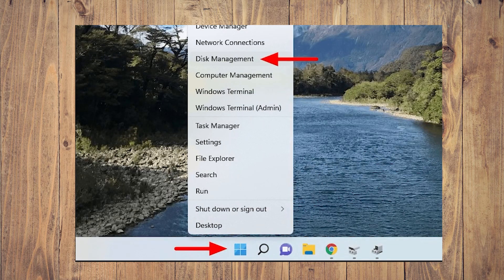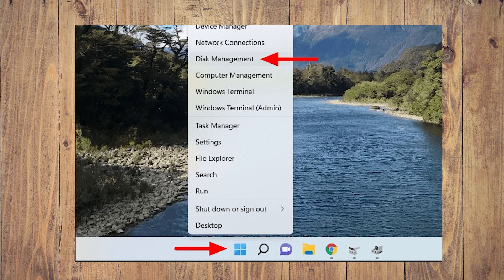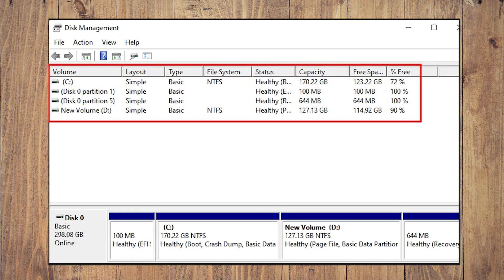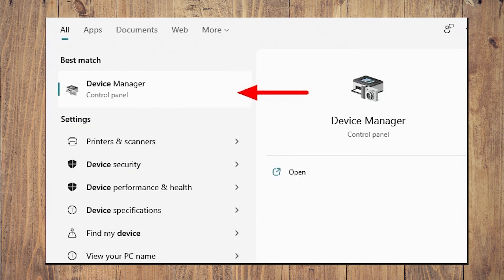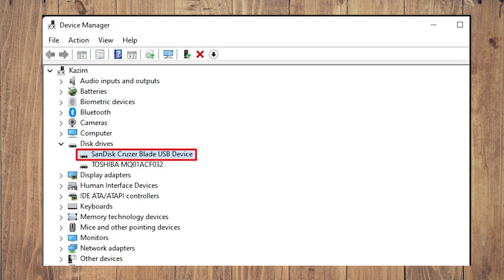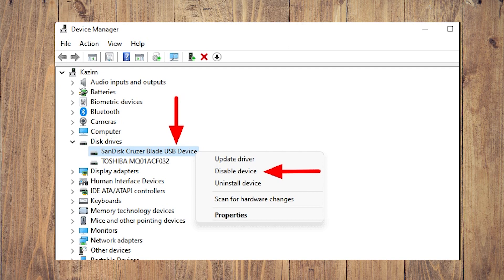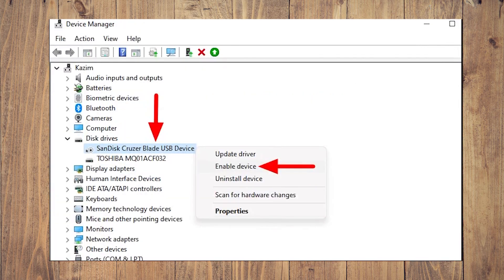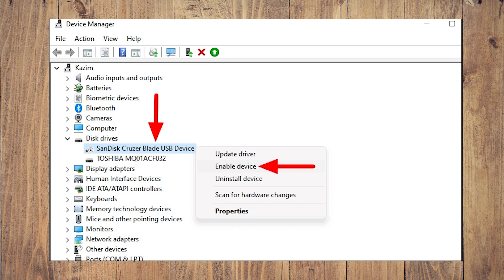How To Fix USB Flash Drive Not Showing Up On PC [Full Guide]